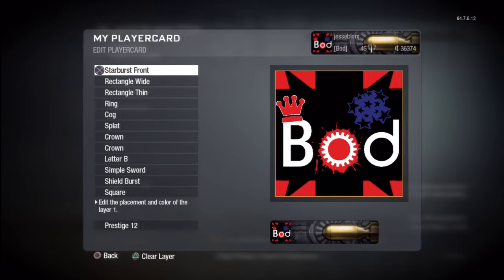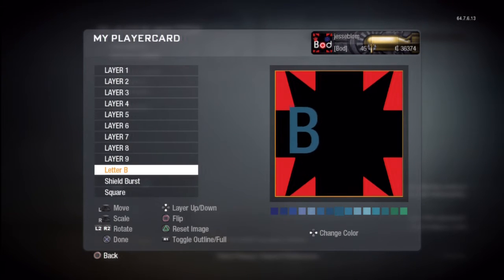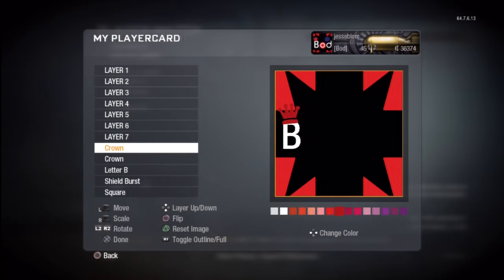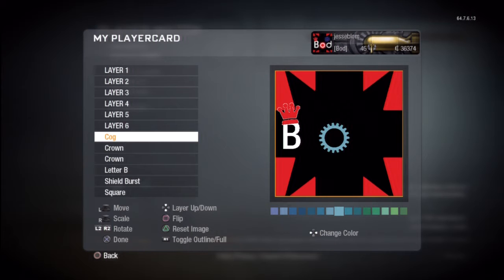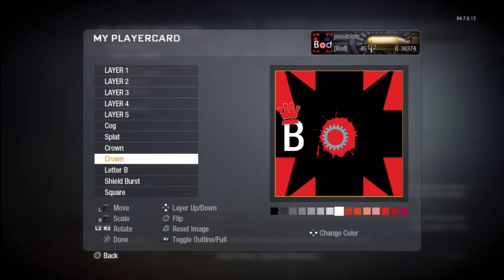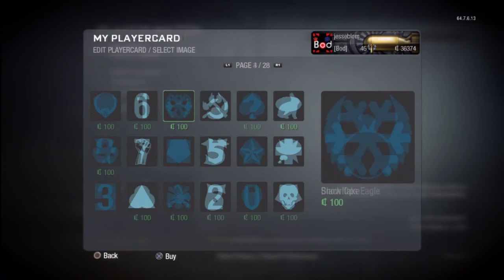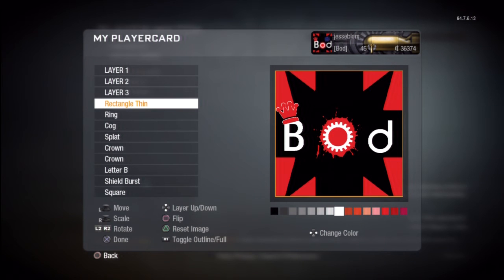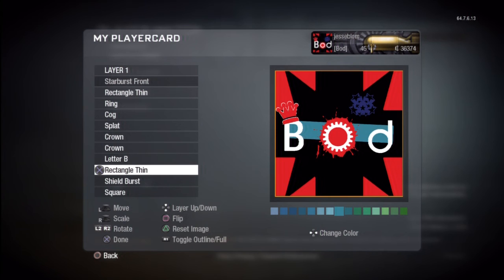Black Ops: How to Make Bod Studio's. Emblem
Liking this video makes you think of new idea's.
Hope you enjoy the emblem.